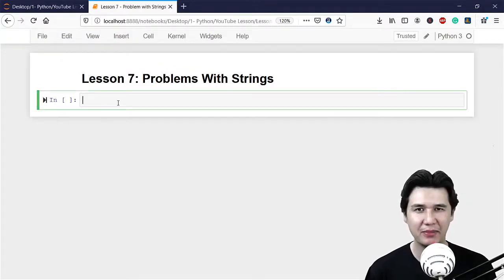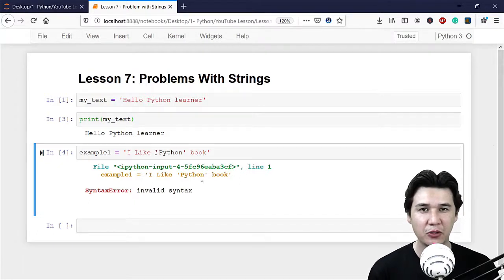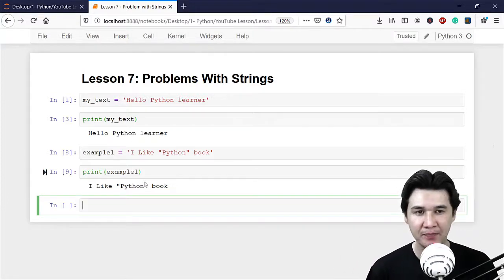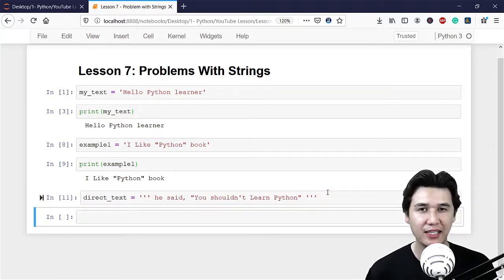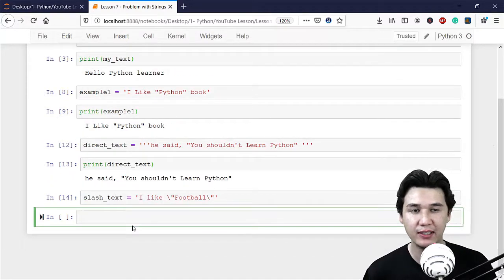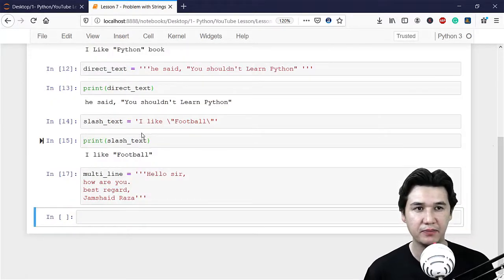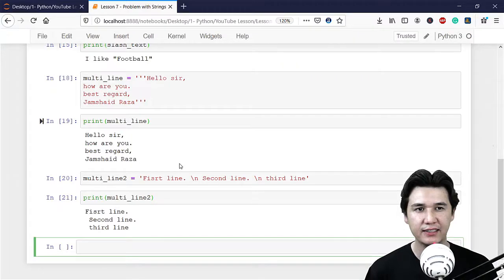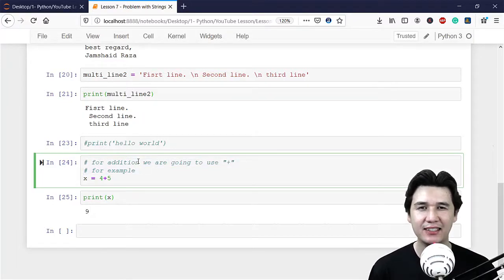Problem with String in Python For beginners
In this tutorial, you will learn about simple problems dealing with string in python. Watch the complete video to understand every problem and how to deal with the solution.

Lesson 6: Employee Salary Details Program in Python